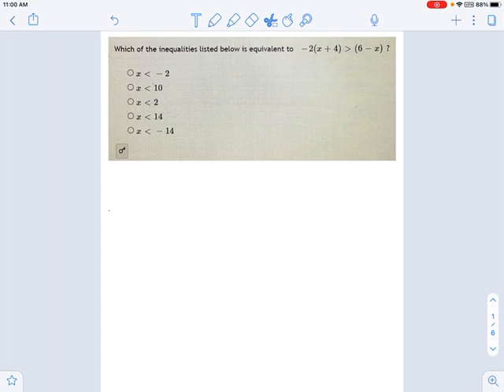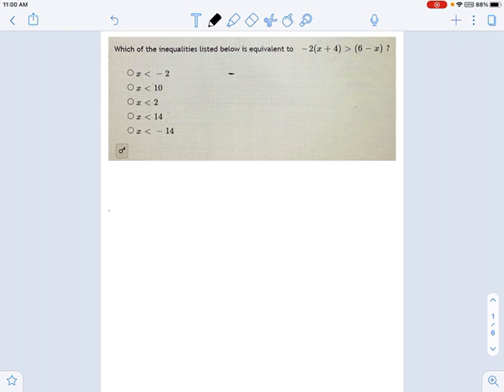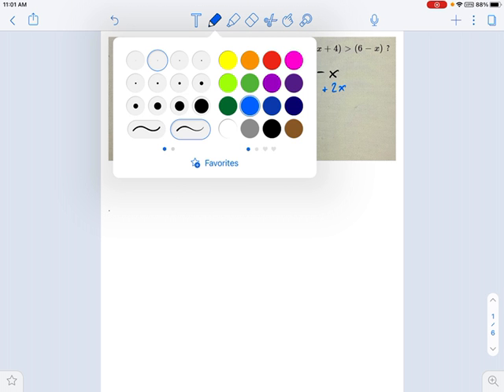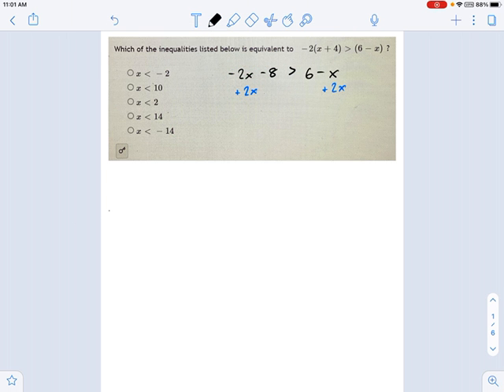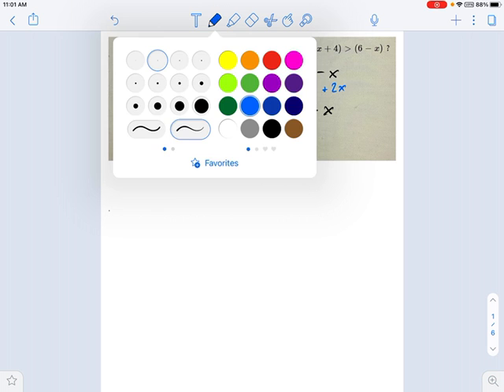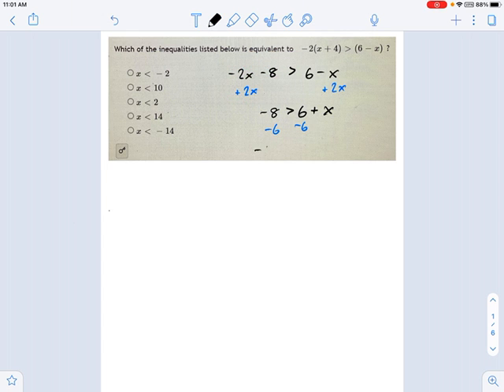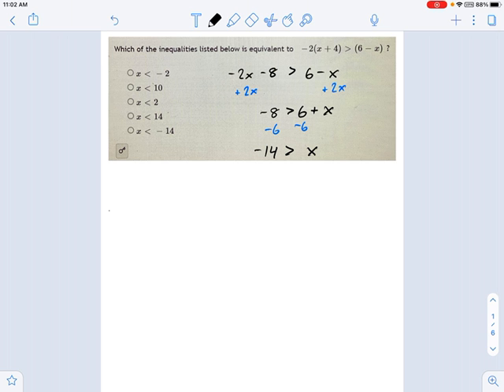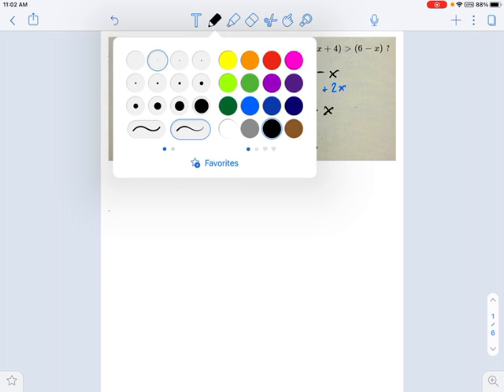Intermediate Algebra: Absolute Value and Inequality Equations -- 7